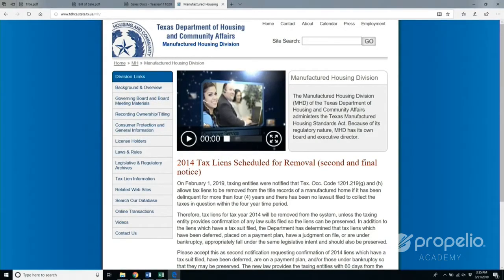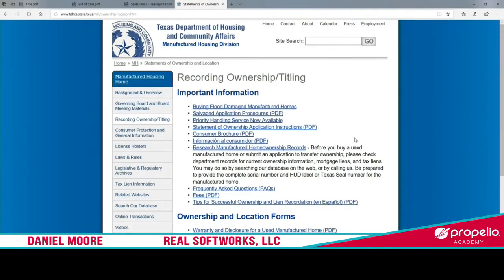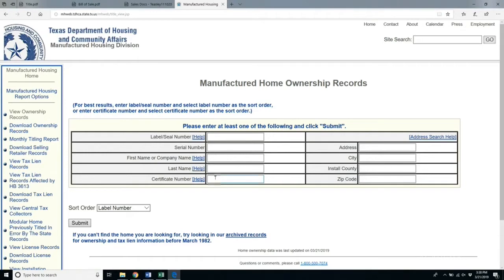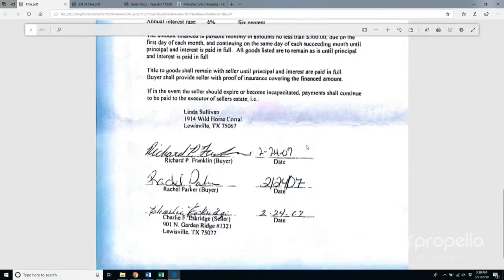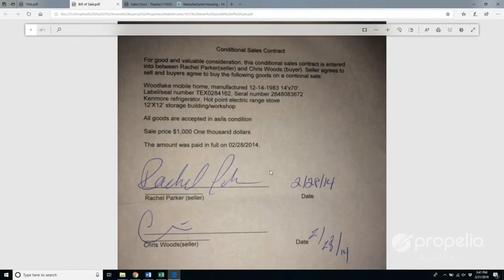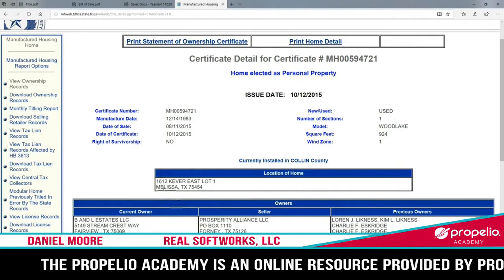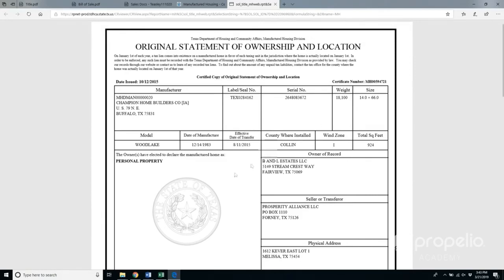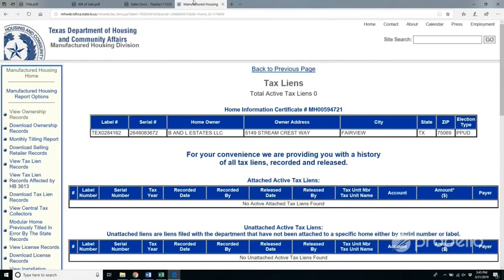Lesson 16 - Title Research with Paper and Plates | Investing In Mobile Homes